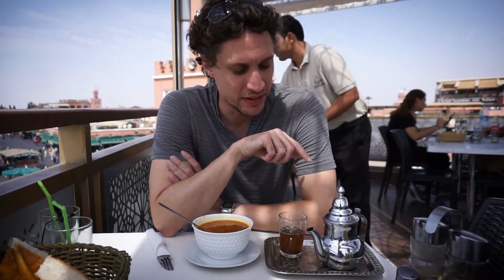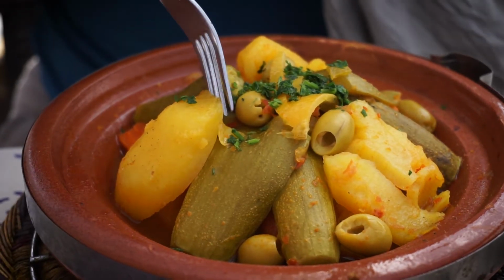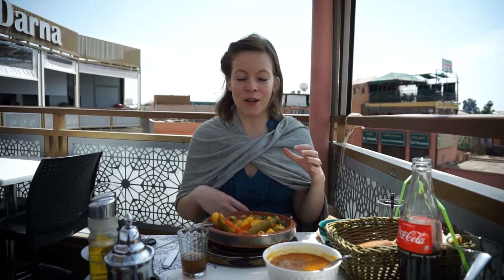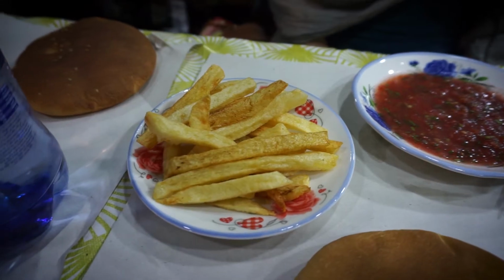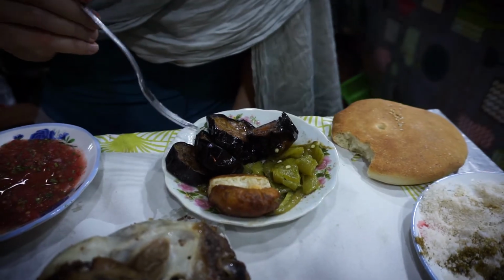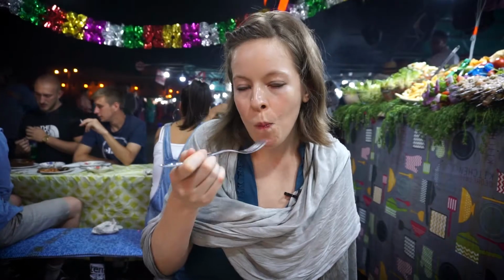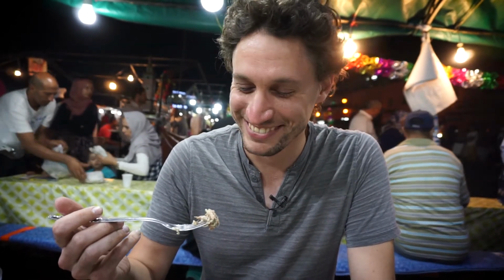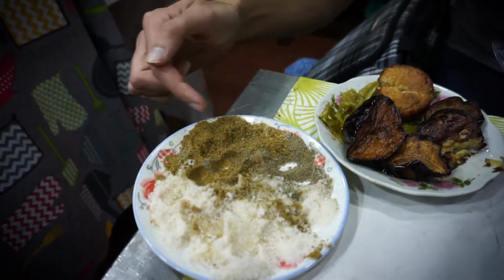Marrakech Food - Vegetarian vs Meat Options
Whether you are vegan, vegetarian or an avid carnivore, Marrakech has food for your taste! We tried the food here for a week. In this video, we will show you a few options of both vegan and meat dishes.

The restaurants around Jemaa el-Fna, the main square in town, have roughly the same menu, where you can find our first meal in the video. The restaurant where we got our food is called Taj'in Darna.

For dinner, we had street food at the food stalls in the middle of the square.